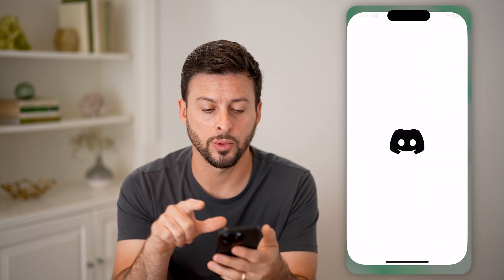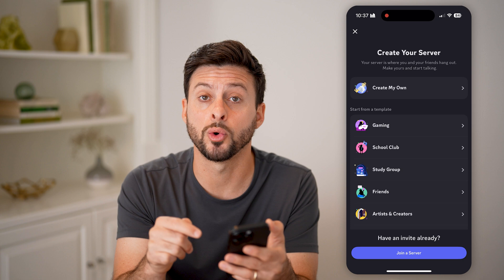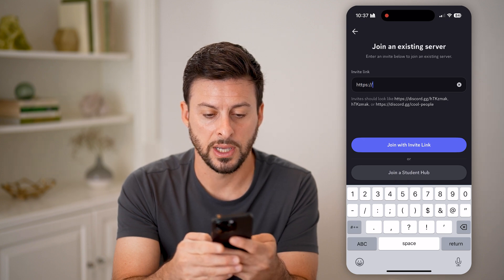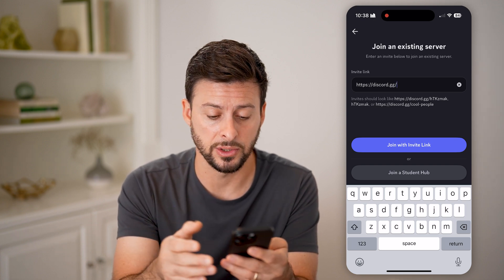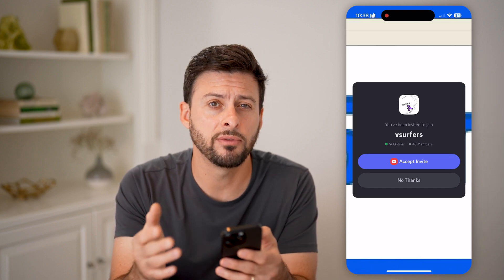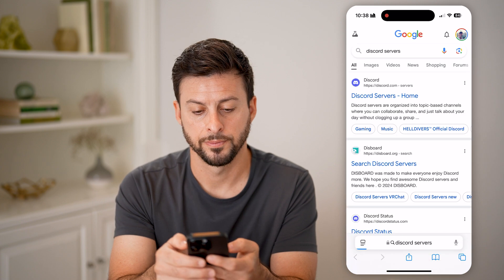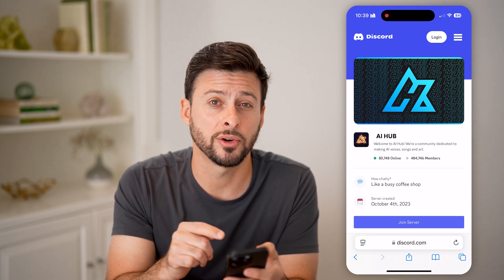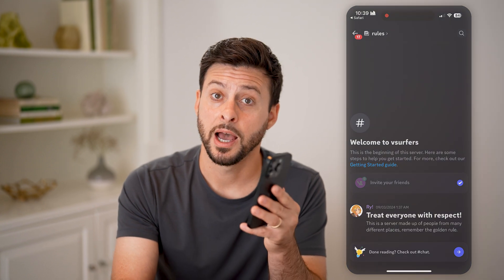How To Join Discord Server Without Invite Link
Here's how to join a discord server without an invite link so you can have access to certain groups without needing being given a join code.